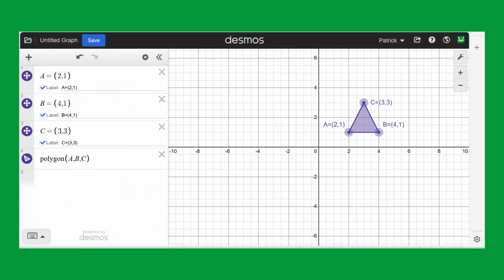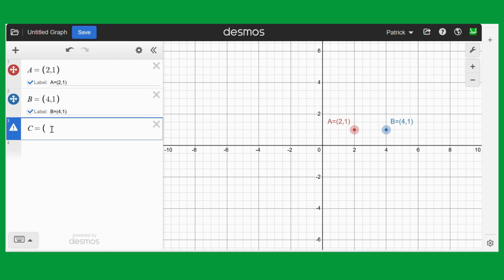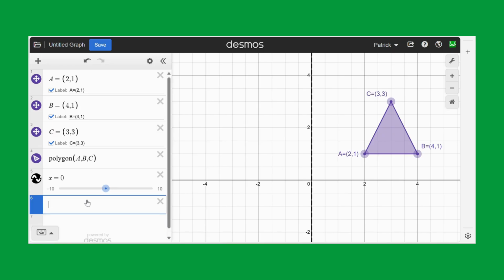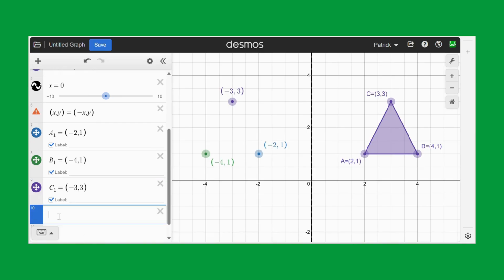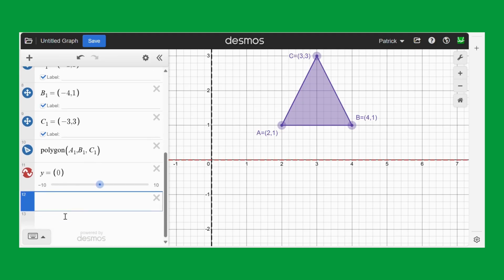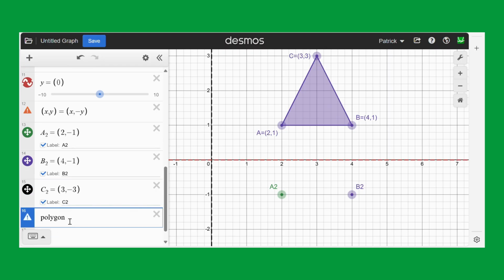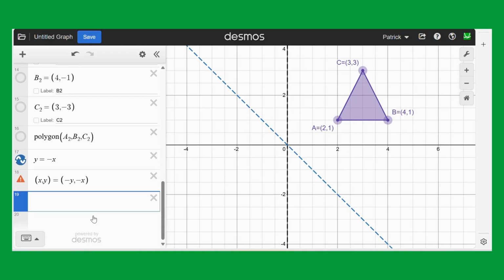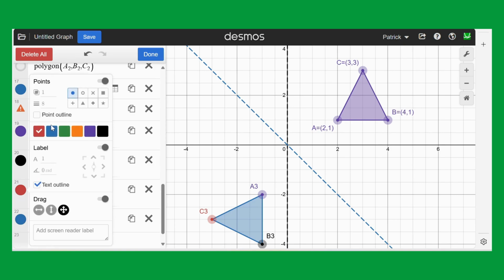Finite Math 1 | Reflection in Geometric Transformations using Desmos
In this Finite Mathematics 1 lesson, we’ll explore Geometric Transformations: Reflection using Desmos, a powerful online graphing calculator!

🎓 What you'll learn:

Understanding the concept of reflection in geometry

How to reflect points and figures across the x-axis, y-axis, and other lines using Desmos

How to write transformation rules for reflections

Visualizing symmetry and transformation step-by-step

Creating interactive reflection models in Desmos

🖥️ This video is perfect for:

Senior High School STEM students

Finite Math and Geometry learners

Teachers looking for engaging visual tools for math instruction

📌 Timestamps:
00:00 - Introduction
01:00 - What is Reflection?
02:40 - Using Desmos to Reflect Points Across Axes
05:30 - Reflecting Shapes (Triangles, Squares)
08:15 - Custom Lines of Reflection (e.g., y = x, y = -x)
10:30 - Making Interactive Models
12:00 - Summary and Practice Challenges

🔗 Try it yourself: [Insert Desmos Activity Link]
📥 Download student worksheet: [Insert Link]